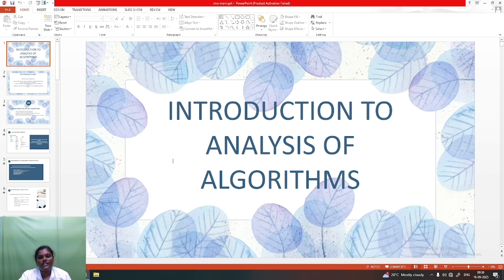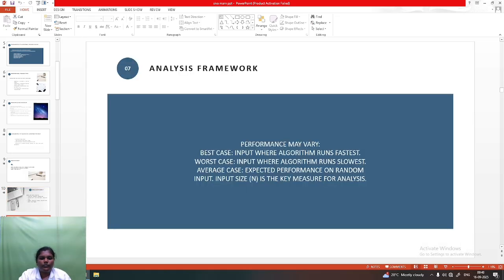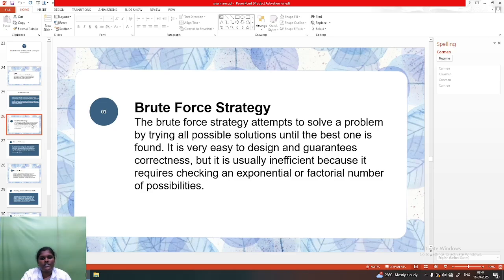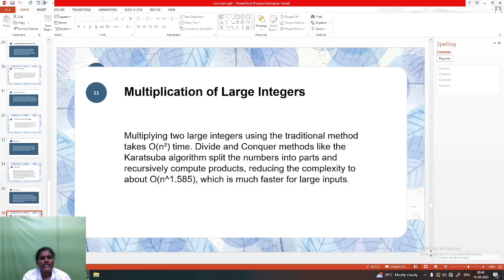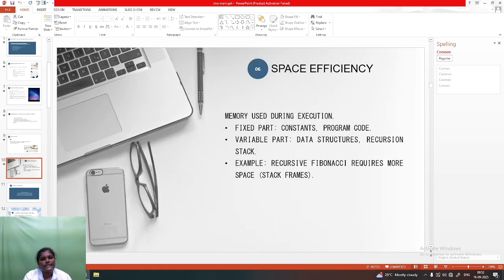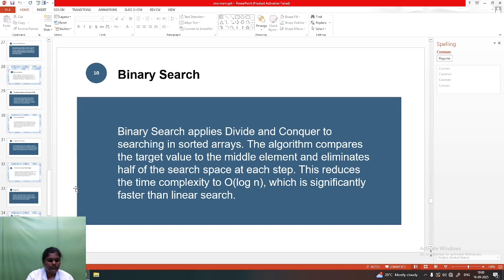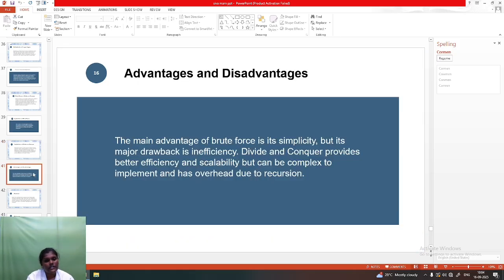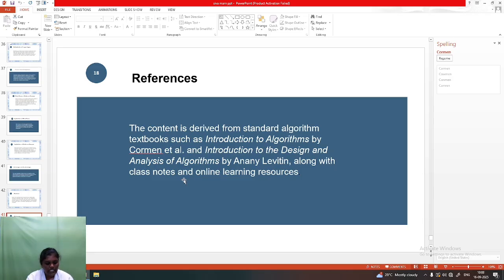Analysis of Algorithms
by
Siva Sangeetha
Assistant professor
Department of AIDS
PSN College of engineering and technology
Tirunelveli